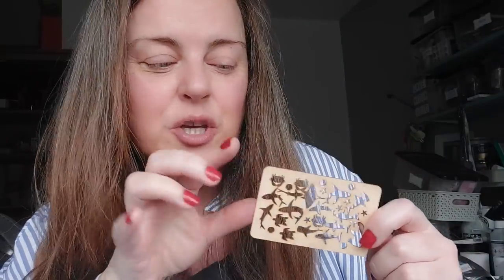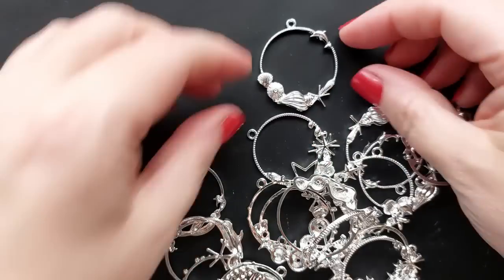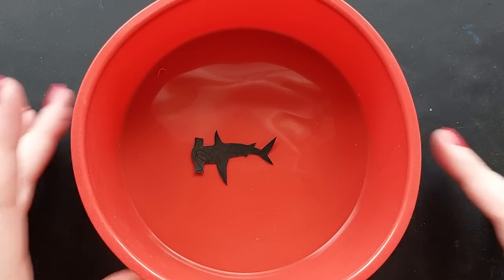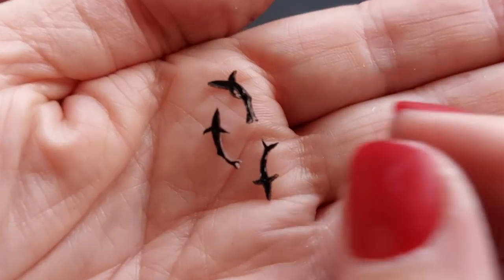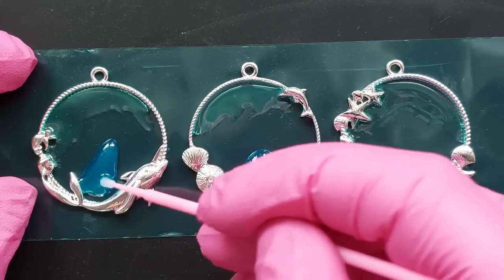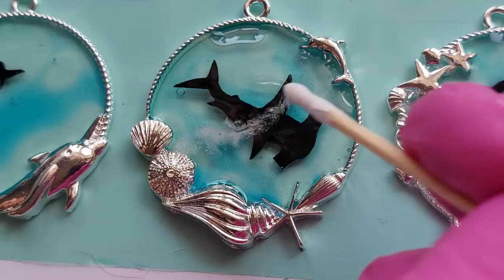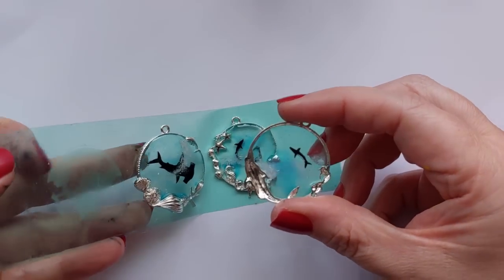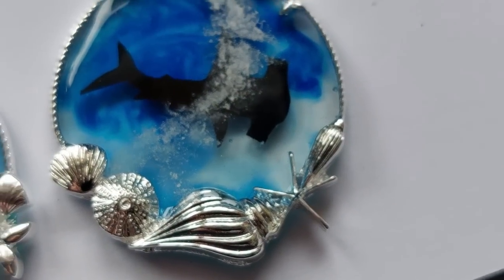*BRAND NEW* for my channel *must see* technique for Resin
Heyyyyyy lovelies, in this video I am creating some stunning Open Bezel Oceans using Shrink Plastic to create miniature sharks. Shrink Plastic is new to me and something that has been around for many many years. However I have never tried it and already I love it. I have already made some Shrink Plastic charms and I can honestly say I do not see me making more sharks they were super fiddly to cut out lol  Shrink Plastic has so many possibilities.

other codes below

Code: CCCTECK
can be used in the first week of every month only.